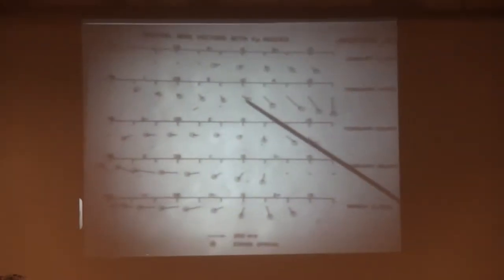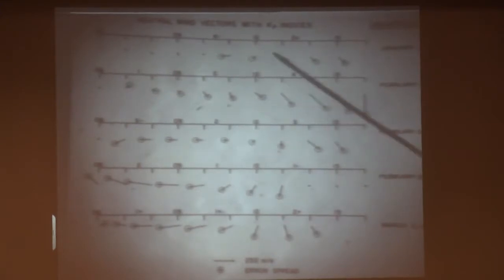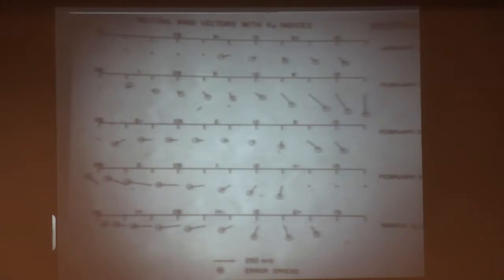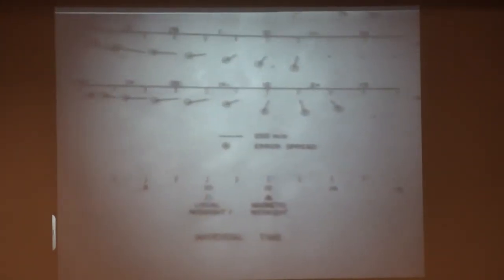Andy Nagy - Remarks on his 1974 Presentation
This presentation begins with a clip of Andy Nagy's Presentation from the 1974 Conference on Magnetospheric-Ionospheric Coupling. Afterwards, a short presentation by Andy Nagy.